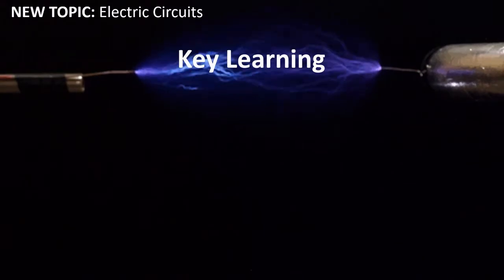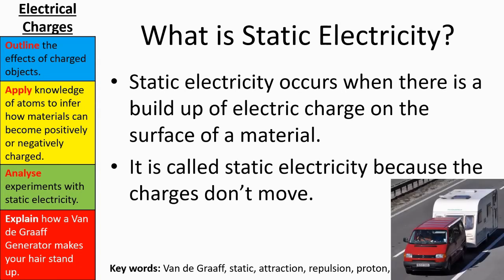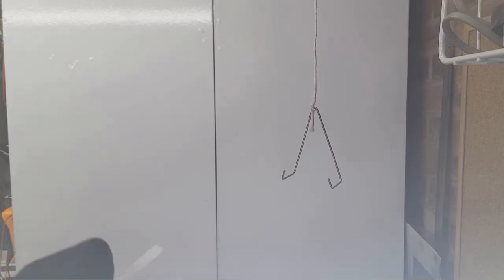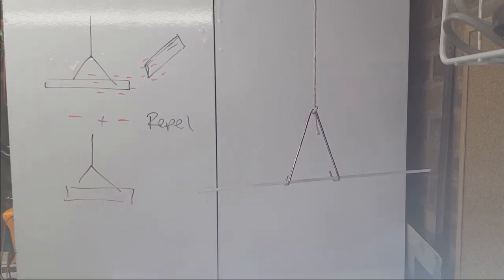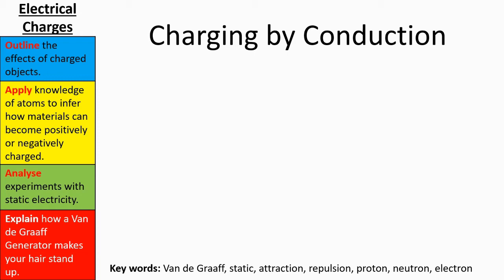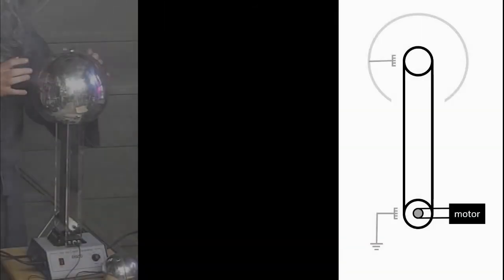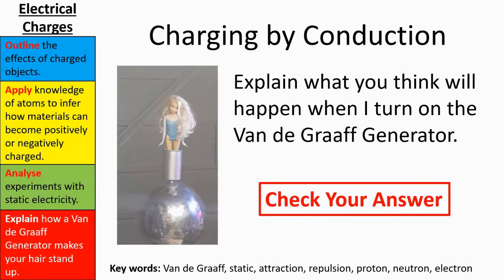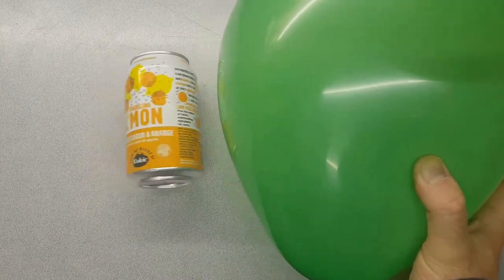GCSE Electric Charges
Introduction to the behaviours and interactions of electrical charges.

Based on and written for AQA GCSE Physics.